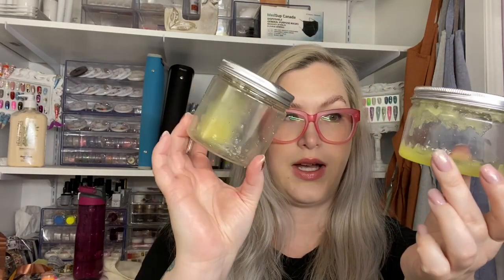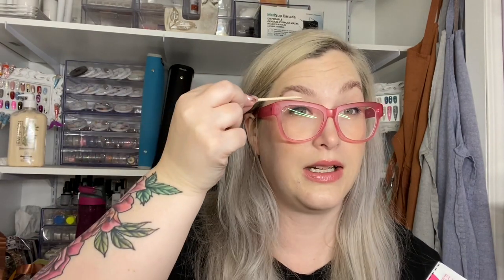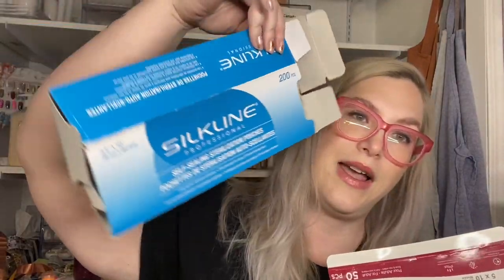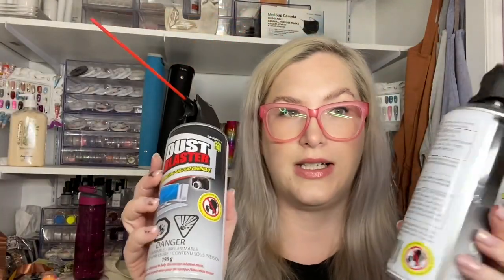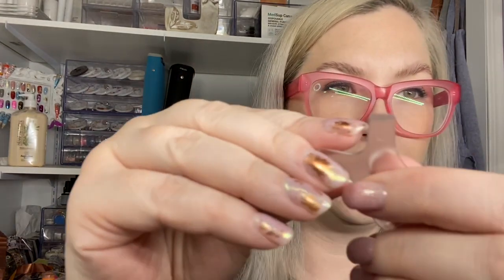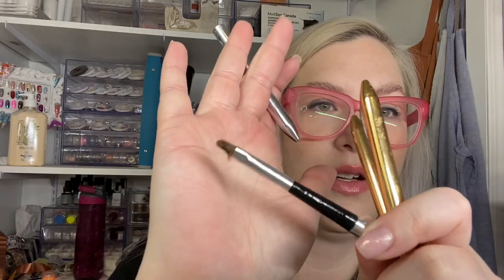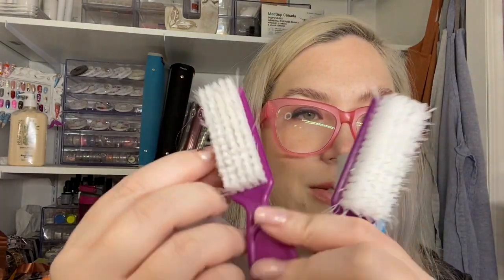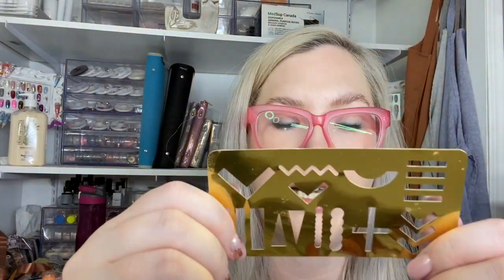Salon Empties !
Welcome to another salon empties! Featuring nail, waxing, electrolysis, lift and tint, and pedicure products.
Ask me in the comments if you want to know where I purchased anything and I will let you know ASAP